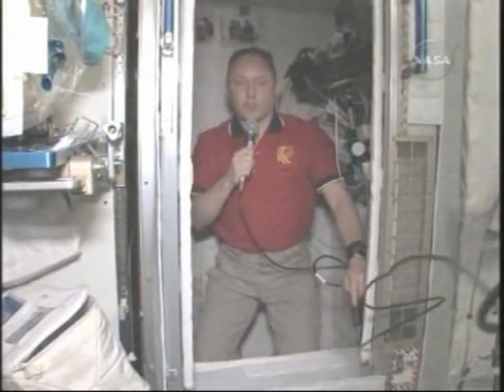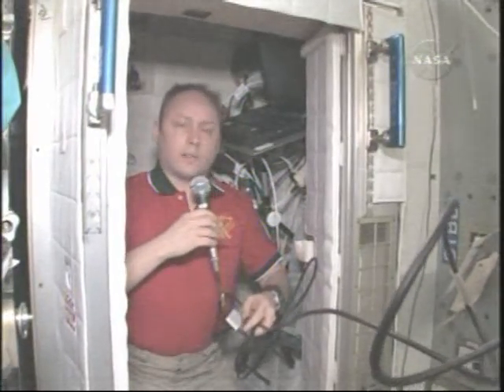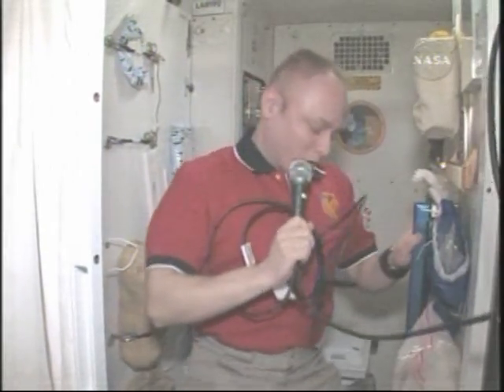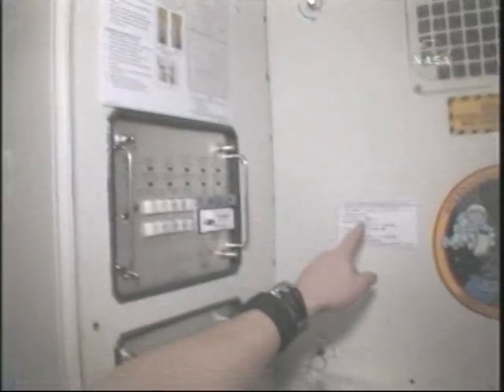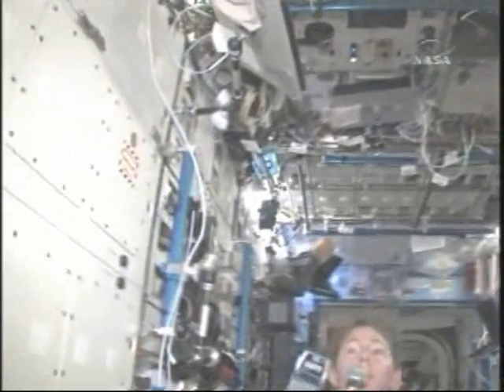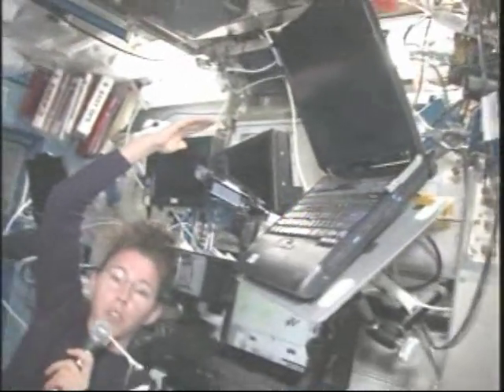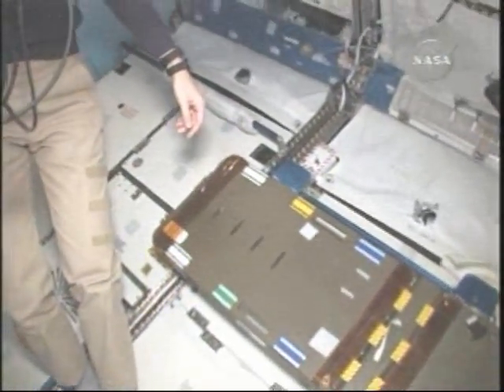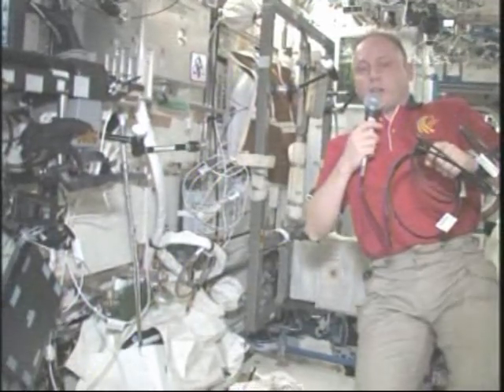International Space Station video tour, part 2 of 3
The Expedition 18 crew of the International Space Station recorded this tour of the station on Feb. 20 for the upcoming STS-119 crew. Highlights include a look at the sleep station and the new toilet facility.